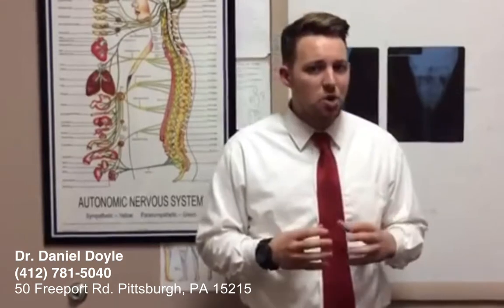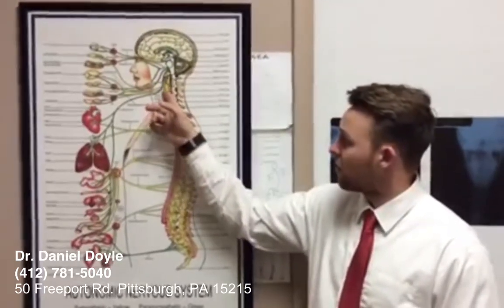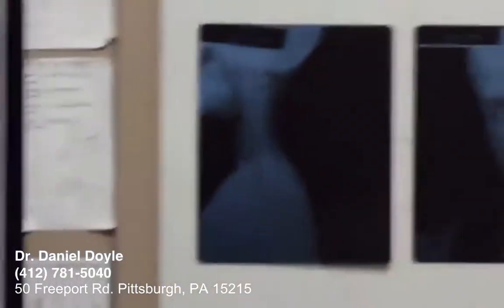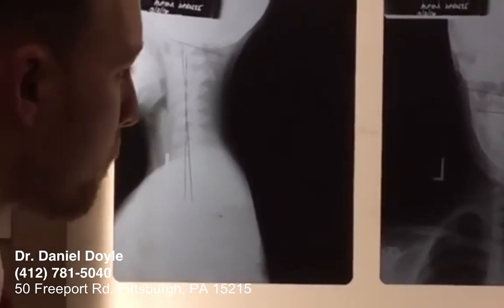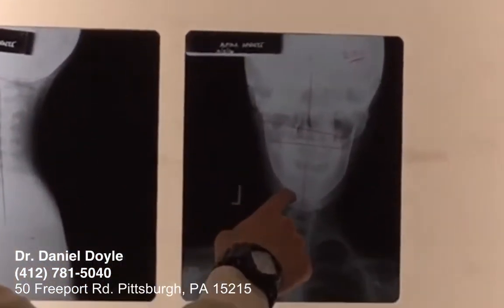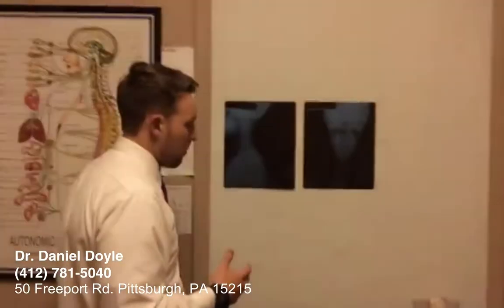What Causes Migraines? - Pittsburgh Chiropractor Reveals Cause of Migraines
Pittsburgh Chiropractor

Dr. Daniel Doyle was born and raised in Pittsburgh. He grew up in North Versailles and attended Serra Catholic High School. After graduating, he obtained a degree in Biology at Duquesne University. Dr. Doyle continued his education by attending Palmer Chiropractic College in Port Orange, Florida where he learned the most current Chiropractic methods available.

Techniques
Dr. Doyle utilizes multiple techniques in the office to provide the highest quality of care for his patients. He received training in Pettibon, which is an advanced form of spinal correction which focuses on patient’s individual spinal mechanics and performs specific adjustments to correct dysfunction. He also utilizes the Impulse Adjusting, which is advanced technology using a patented and FDA registered device specifically created to deliver gentle and precise chiropractic adjustments to the joints of the spine and extremities to relieve pain and restore function.

Dr. Daniel Doyle | Pittsburgh Chiropractor |

Call Today for A Free Consultation!